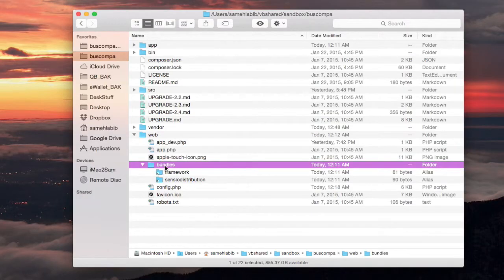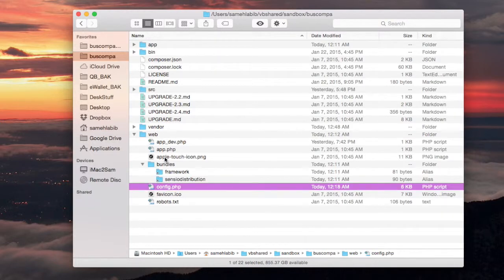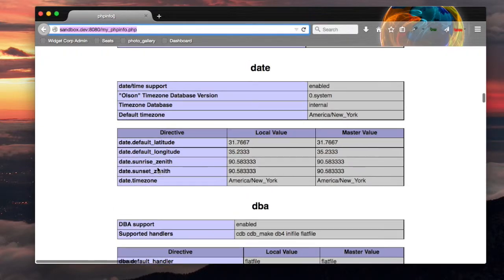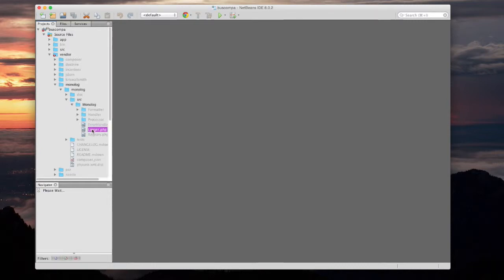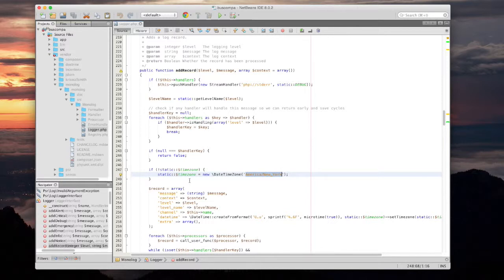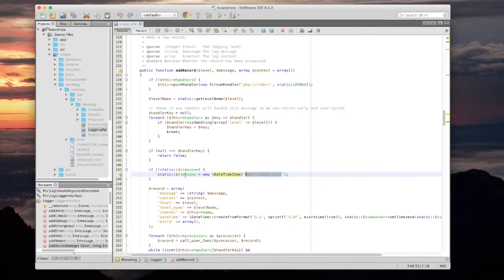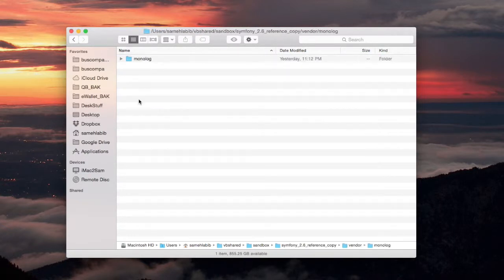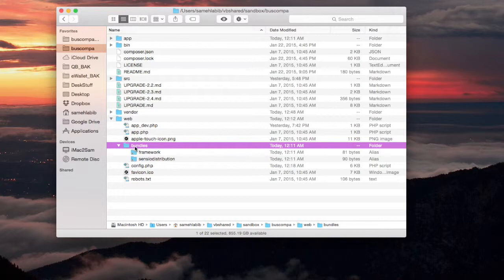(see Always Run Composer from VM) Fixed Incomplete Composer Install Timezone Problem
CORRECTION: the problem was actually with the fact that I ran composer in the operating system that was hosting my virtual machine instead of running composer on the virtual machine.